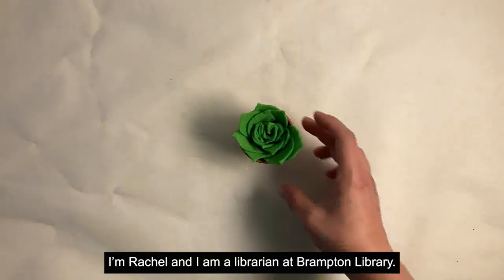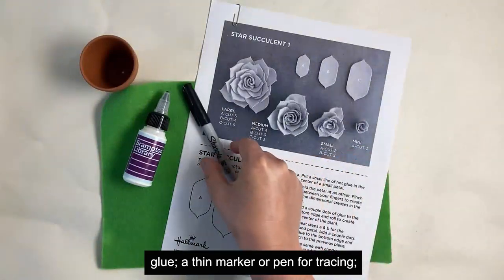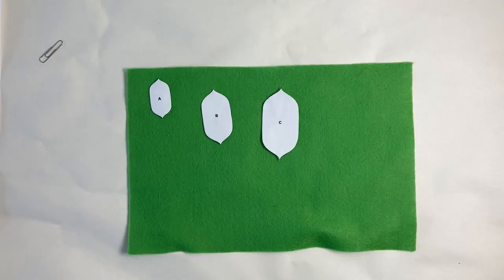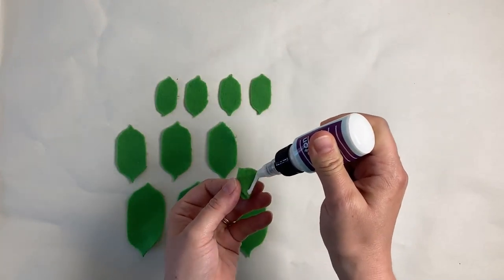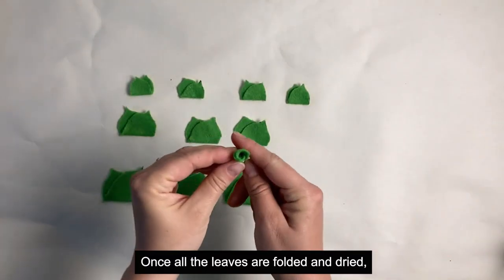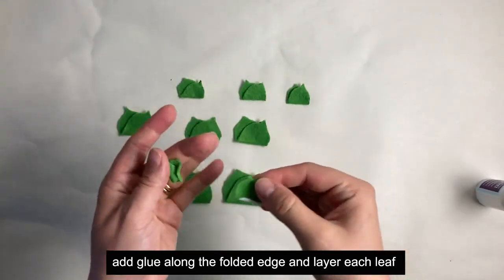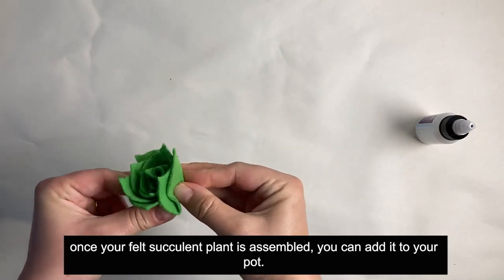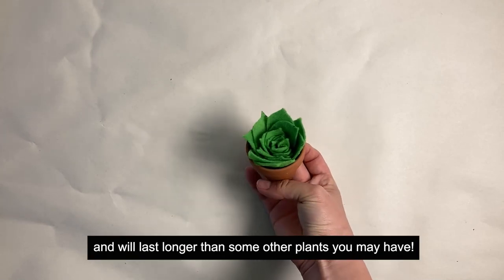Take & Make Kit Felt Succulent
In today's Take and Make video, librarian Rachel shows us how to make a decorative succulent plant out of felt. This will be one plant that is impossible to kill!
Pick up your Take and Make kits from your closest Brampton Library branch and follow along at home!